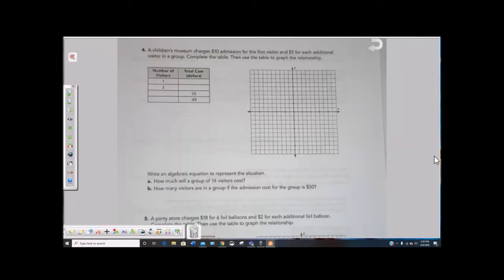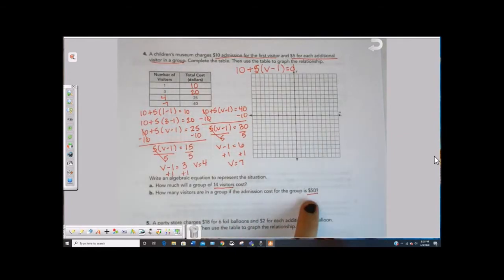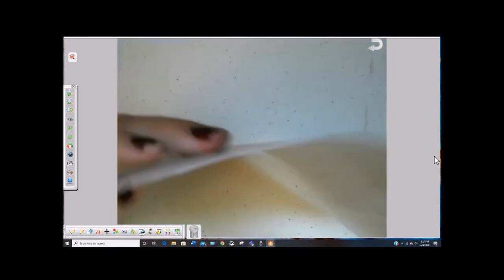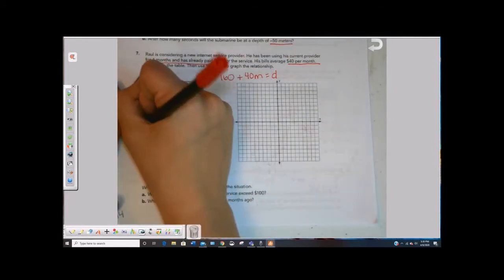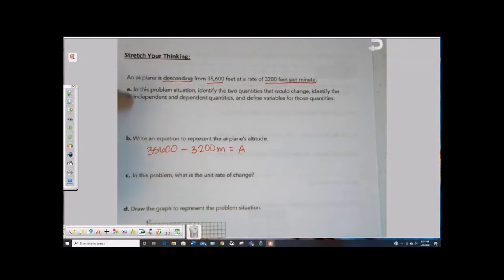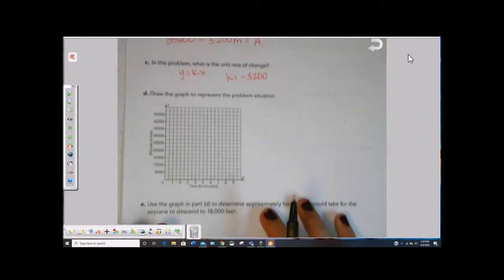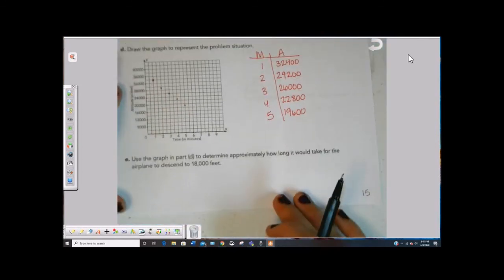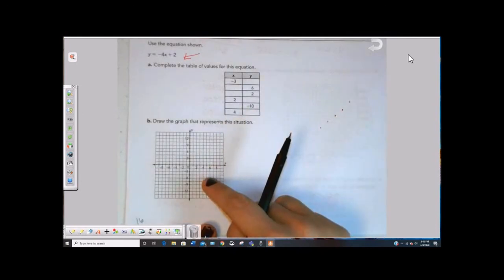USD259 Math Packet # 2 Part 5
This is to help students in the USD259 district who need help with their math packet #2 pages 13 - 16.